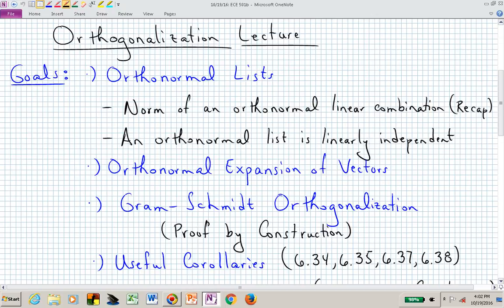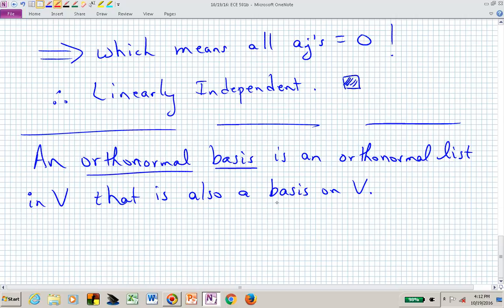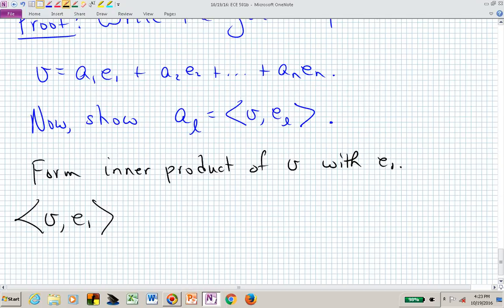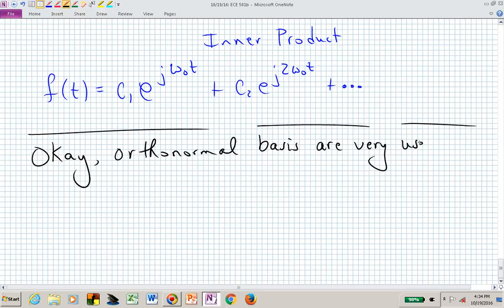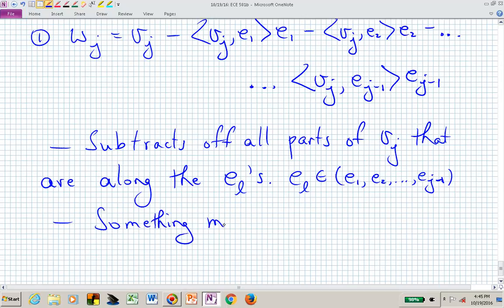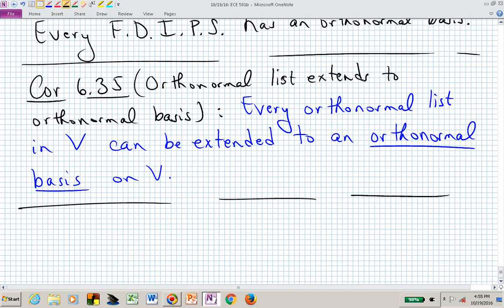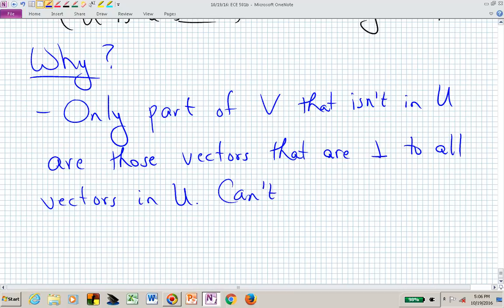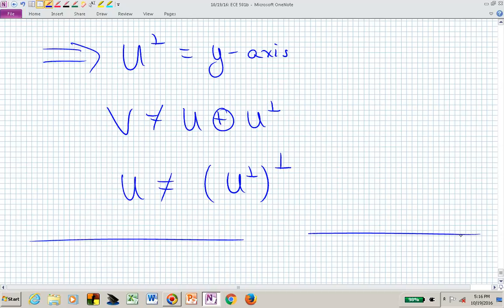ece501b_vid6.3_10_19_2016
ECE 501B

Video 6.3: Orthogonalization Lecture: Orthonormal Decomposition, Gram-Schmidt Orthogonalization, Schur's Theorem, and Orthogonal Projection.